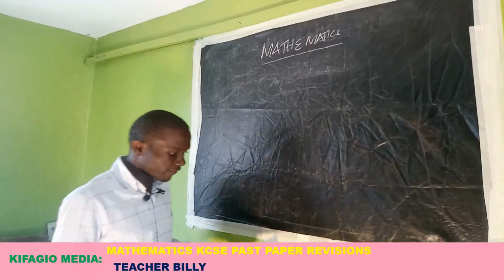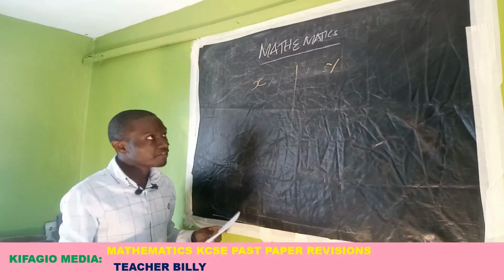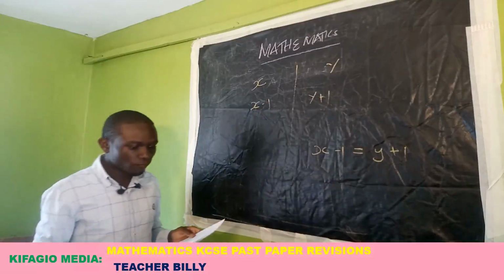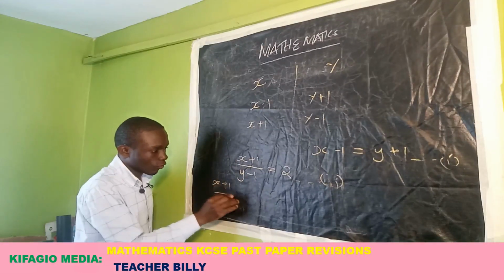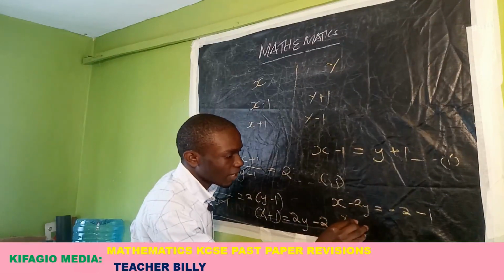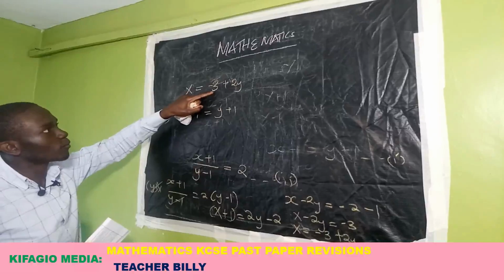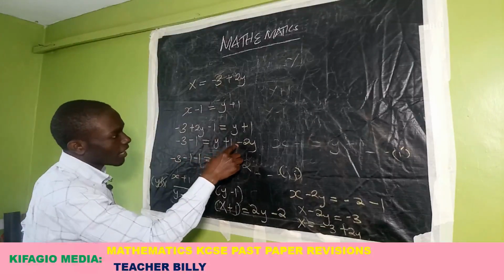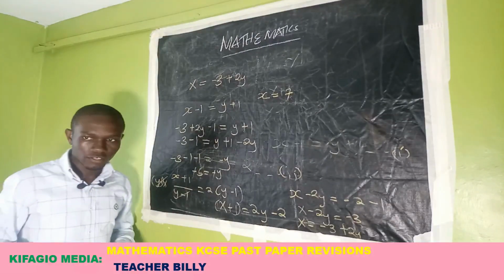KCSE MATH REVISION PAST PAPERS